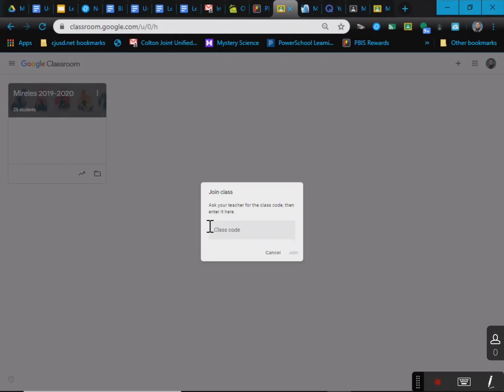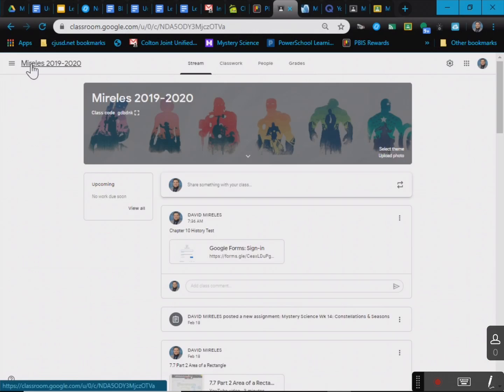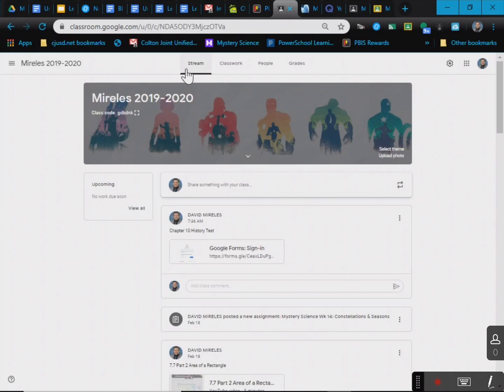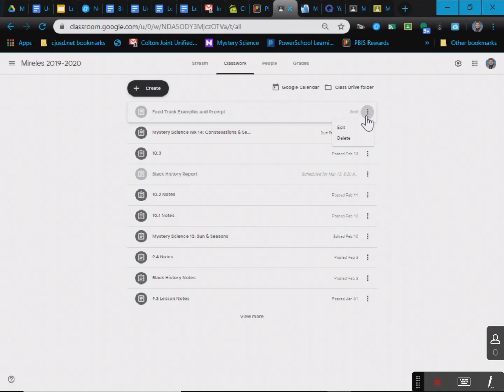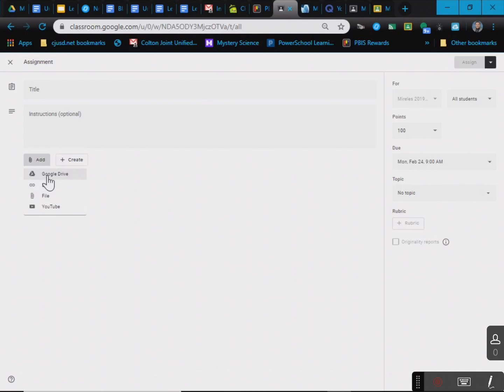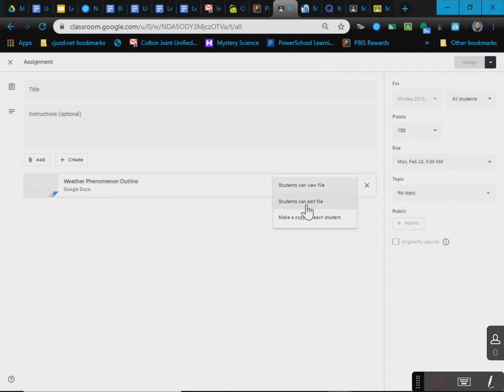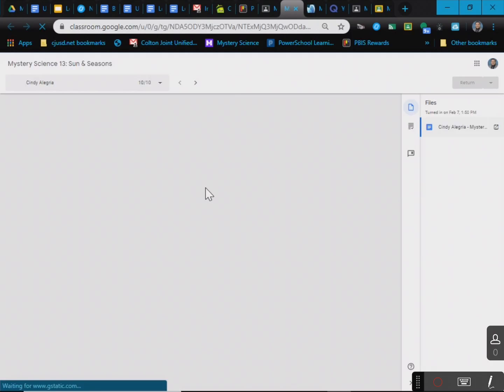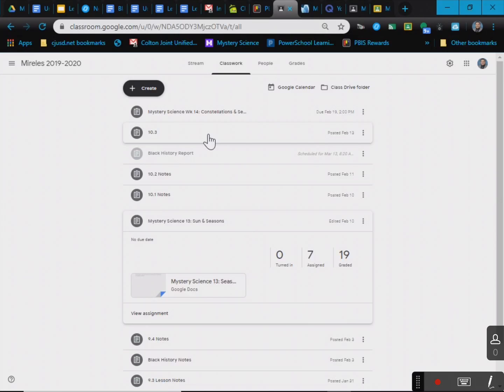Google Classroom Tutorial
This is a basic tutorial on how to make a Google Classroom, how to create announcements and assignments, and how to grade.